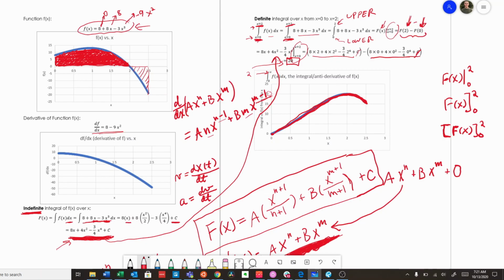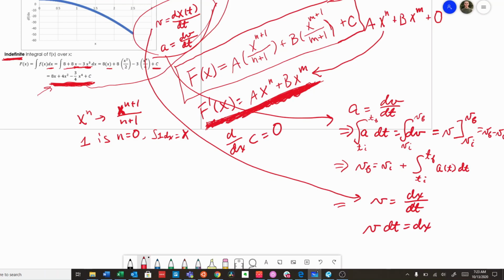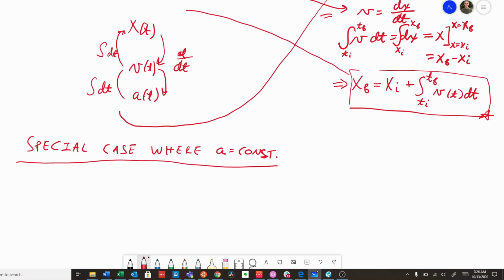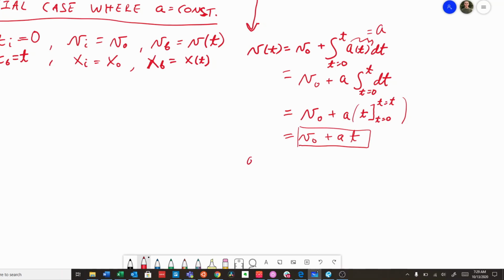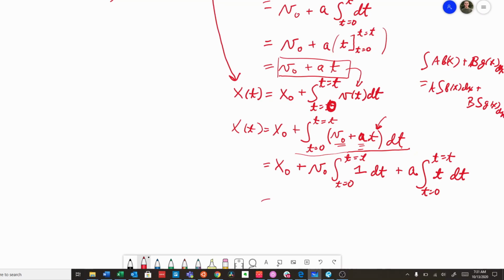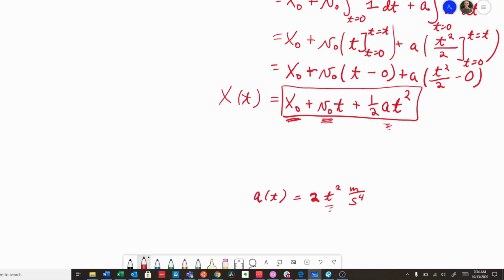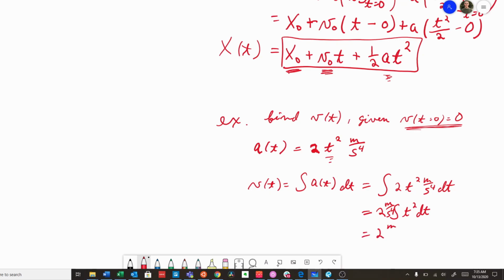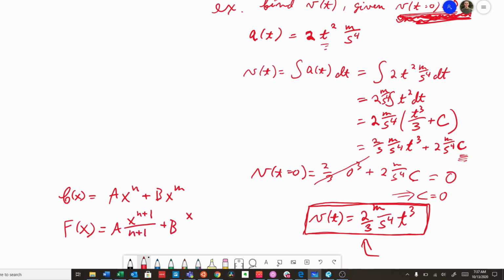Kinematics with Calculus - Integration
Kinematics with Integration: This shows how to get v(t) from a(t) and x(t) from v(t) using integrals. It also includes a derivation of KECA (Kinematic Equations at Constant Acceleration).

The notes I take in this video and it's predecessor are located